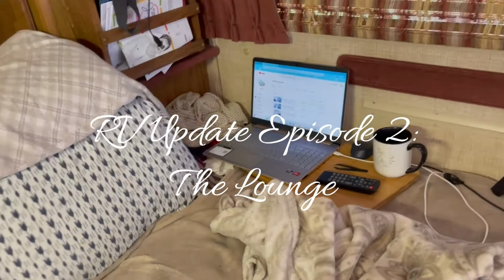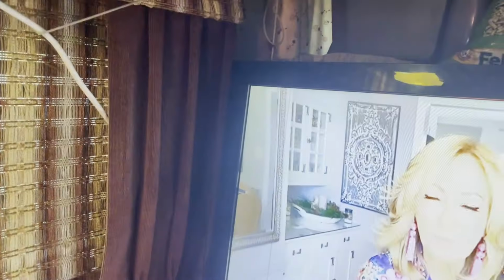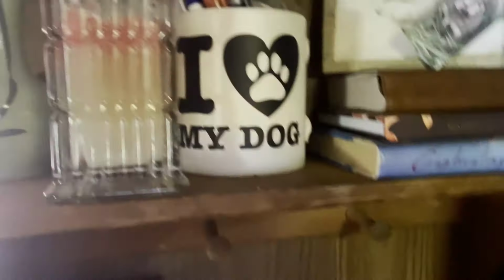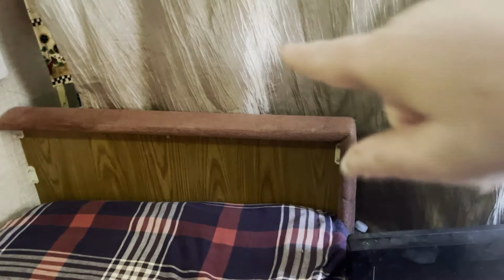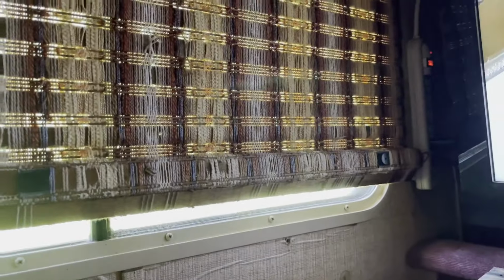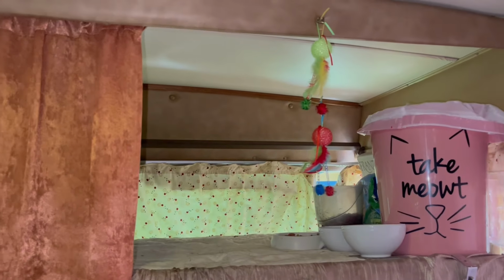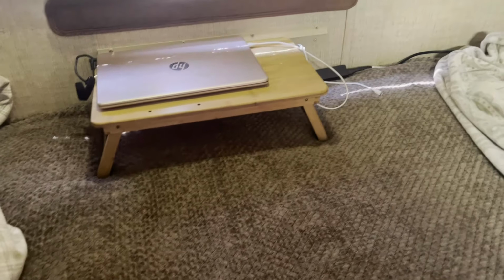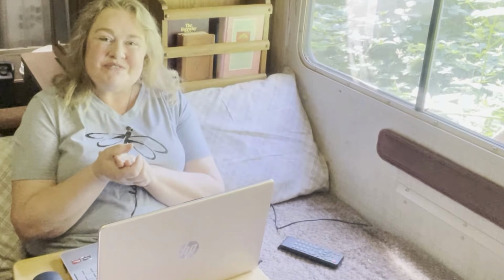Comfy Cozy Lounge | RV Updates Week 2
It's time to update the area of my motorhome that would normally be the table and benches. As a work from home online seller, I enjoy lounging while I post videos, list items, and of course, watch my fellow YouTubers!